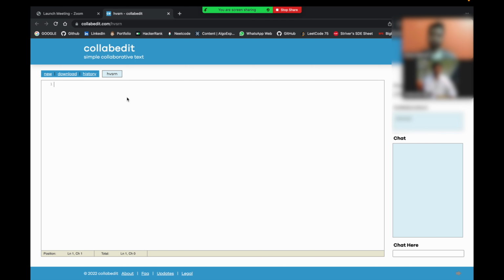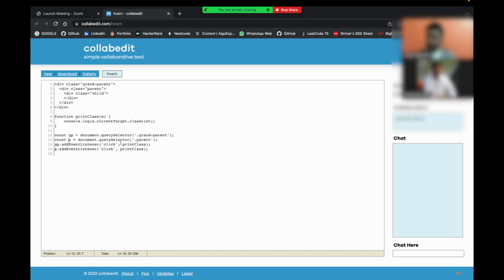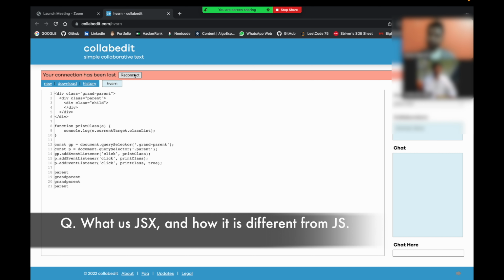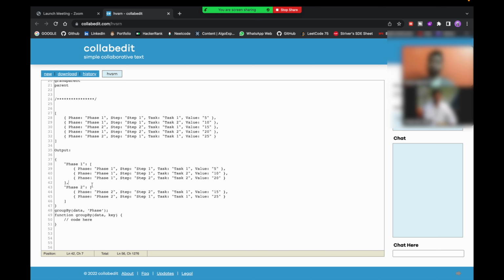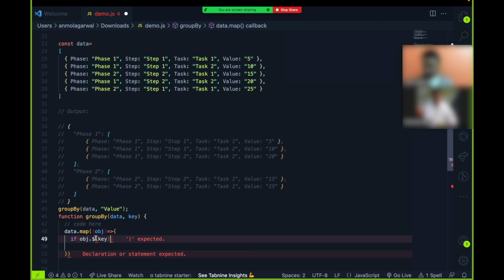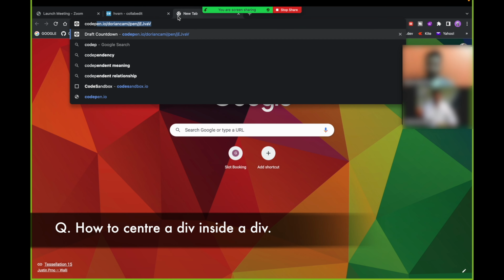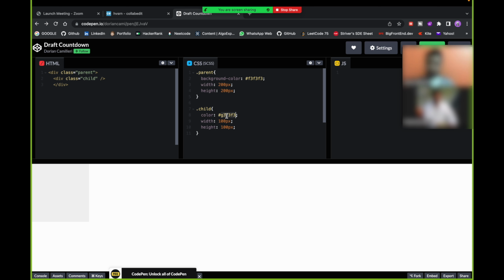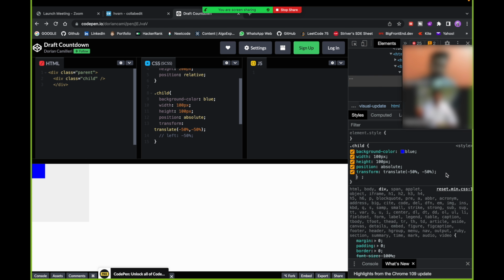Publicis Sapient interview| Got SELECTED🎉 | Front end developer interview experience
In this video, we will discuss the interview process for a software engineer role at Publicis Sapient. We will cover the expectations of the company, the technical skills required, and how to prepare for the interview. We will also discuss important tips to help you stand out and make a great impression, so that you can land the job. This video will be useful for anyone interested in applying for a software engineer role at Publicis Sapient.

Our channel is designed to help job seekers in the IT industry prepare for their upcoming interviews by providing them with real-life questions and answers from actual interviews.

Our videos feature interviews with professionals from top IT companies such as Google, Amazon, and Microsoft, as well as smaller, up-and-coming companies in the industry. We cover a wide range of positions including software engineers, data scientists, and network administrators.

In addition to our interview videos, we also provide career advice and tips on how to stand out as a candidate during the job search process.